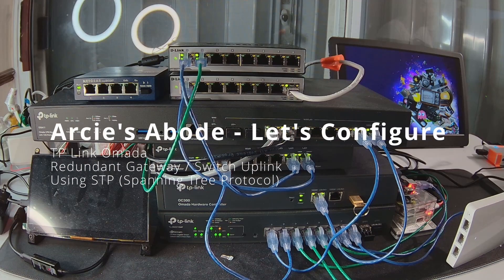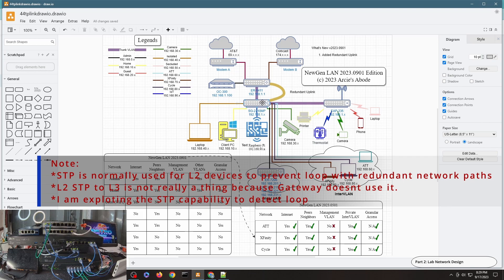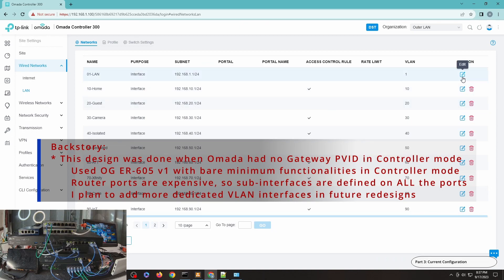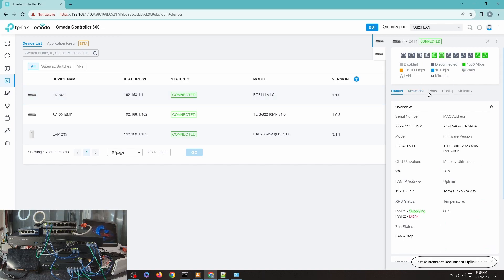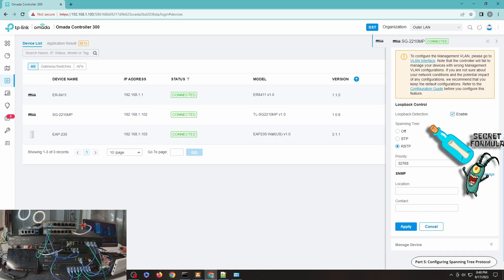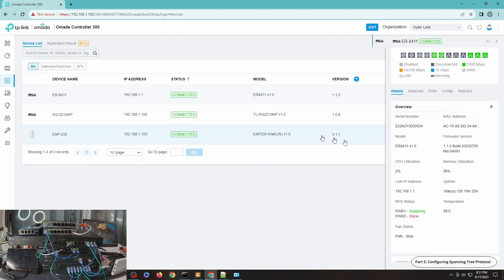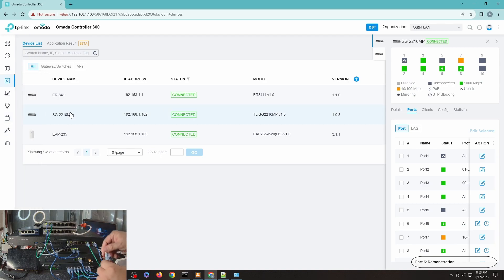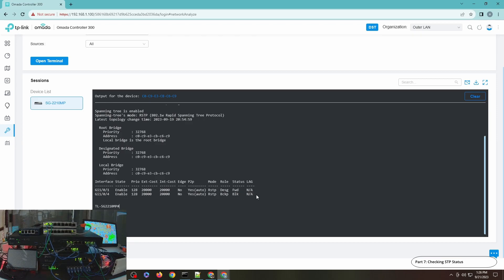LC60: Redundant Uplink - Spanning Tree Between (RSTP) L2 and L3? TP Link Omada Gateway and Switch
In this video, I am showing how to configure RSTP for redundant uplink and fail over capability,

Index:
0:00 Introduction
0:28 Redundant Uplink Use Case
0:50 Lab Network Design
1:01 Feature
3:08 Current Configuration
4:26 Incorrect Redundant Uplink
6:23 Configuring Spanning Tree Protocol
9:27 STP Demonstration
11:23 Checking STP Status
12:30 Thank You

LC60: Redundant Uplink - Spanning Tree Between (RSTP) L2 and L3? SG-2210MP + ER605 ER7206 ER8411